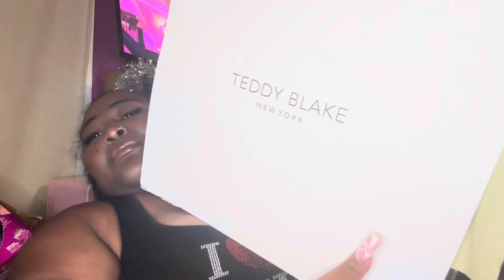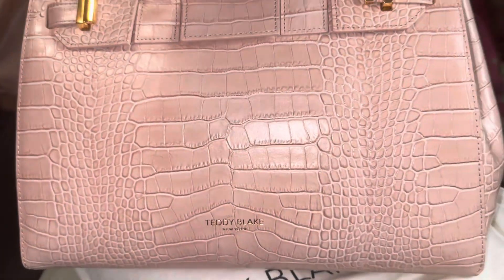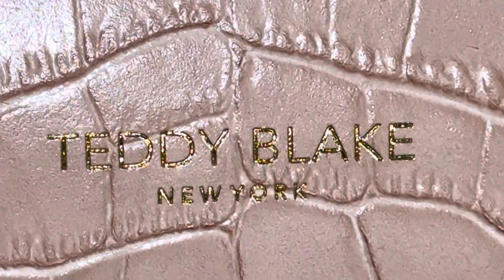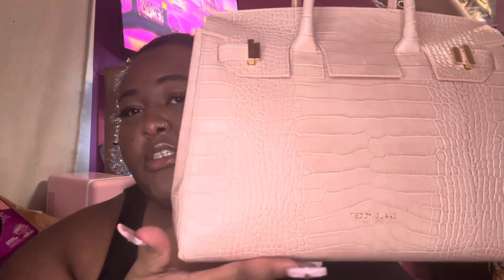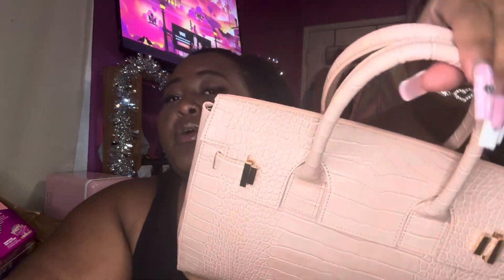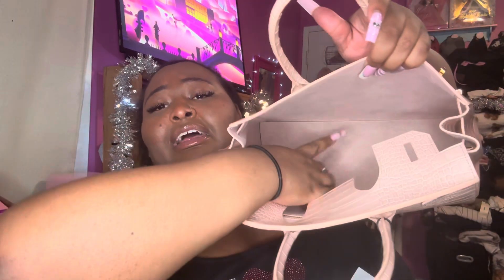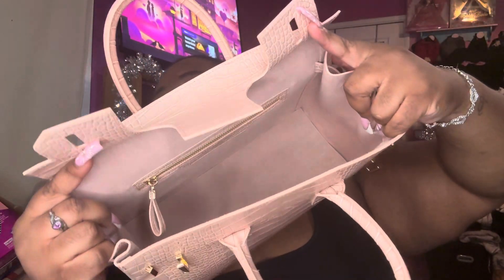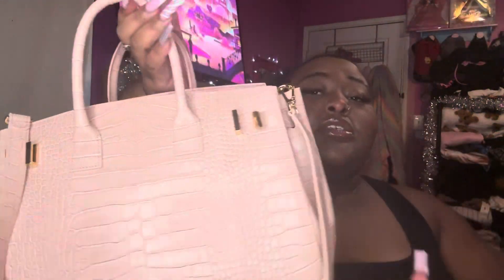UNBOXING MY TEDDY BLAKE PURSE 👛🤗//DeLexis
Here’s the link to the bag I have👉🏽👉🏽

DeLexisEats
MarjanLaughs
Dannii_yell

How old are you? Marján - 29, Danielle - 28
When are your birthdays? Marján - Oct 17; Danielle - Nov 4
What are your zodiac signs? Marján - Libra; Danielle - Scorpio
Where do you live? LosAngeles , California , USA
Are you sisters? No, we’re best friends.
What do you use to film? iPhone 15 Pro Max
What do you use to edit? iMovie/capcut